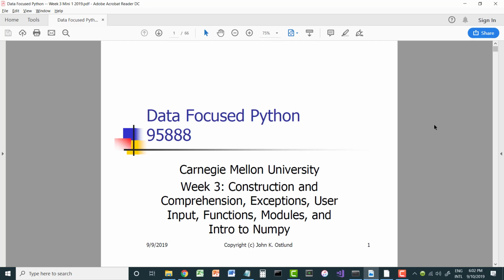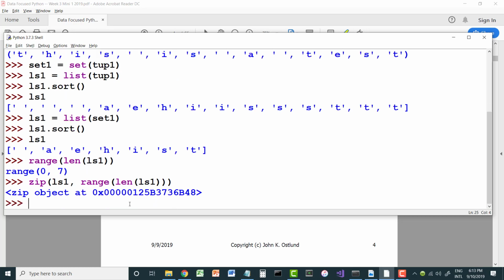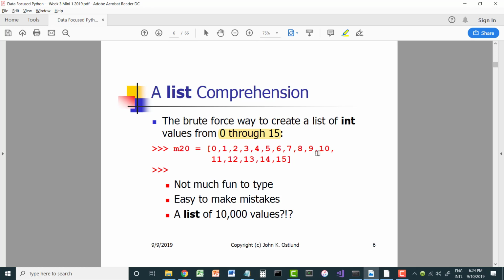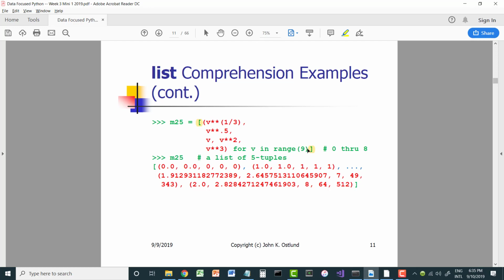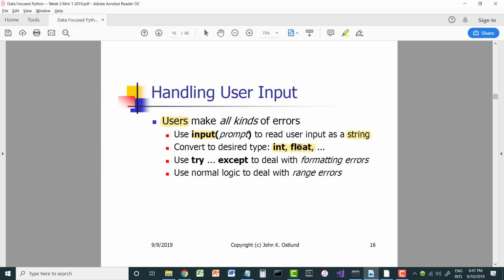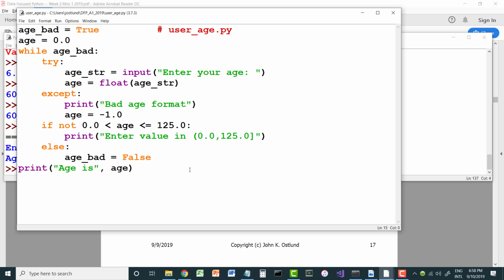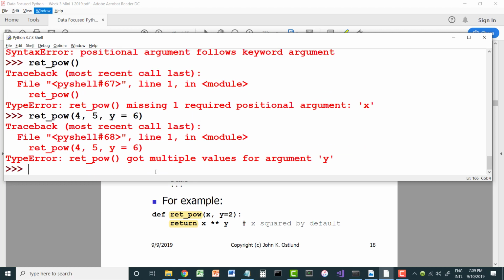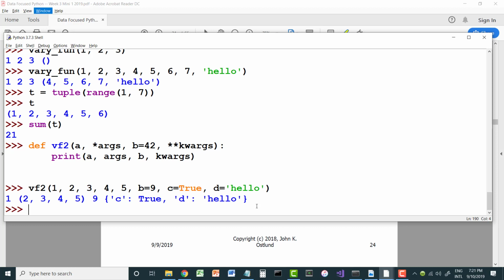DFPA1_2019_Wk3_part_1